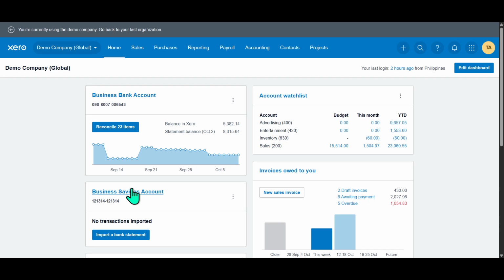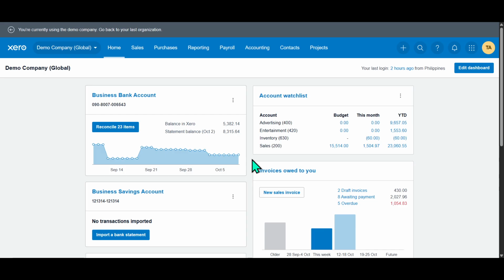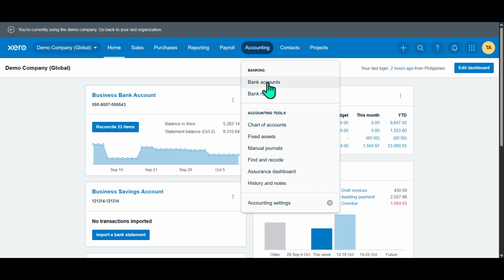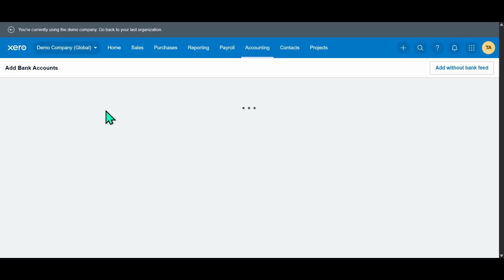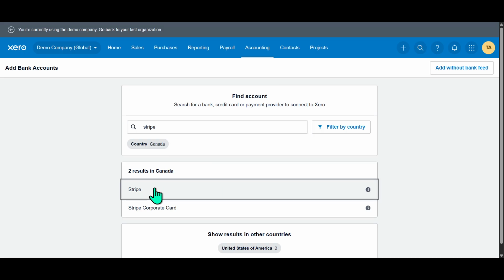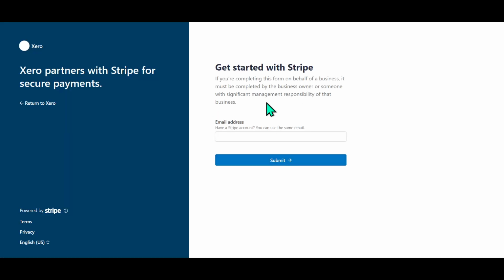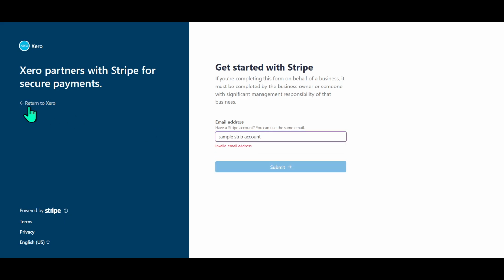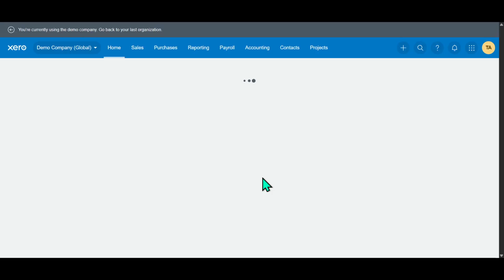Xero and Stripe: How to Add a Stripe Feed to Xero (2025 Tutorial)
Learn how to add a Stripe feed to Xero—connect your Stripe account, import transactions automatically, and reconcile payments with ease. This 2025 step-by-step tutorial is perfect for small business owners, bookkeepers, and accountants using Stripe for online payments in Xero.

xero and stripe how to add a stripe feed to xero tutorial 2025, connect stripe to xero step by step guide, set up automatic stripe bank feed in xero, beginners guide integrate stripe payments with xero 2025, xero bookkeeping tutorial for stripe transactions, reconcile stripe payouts and fees in xero accounting software, xero accounting tutorial connect stripe account, manage online payment feeds in xero 2025, how to import stripe payments automatically into xero, xero tutorial stripe integration and reconciliation